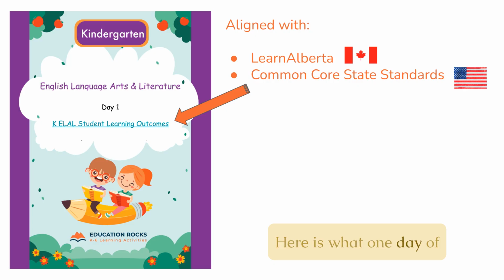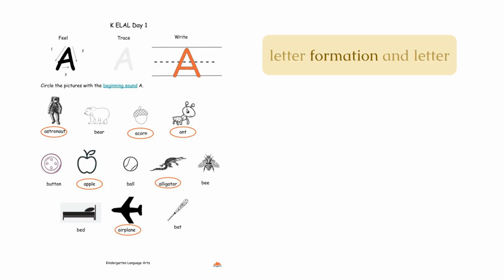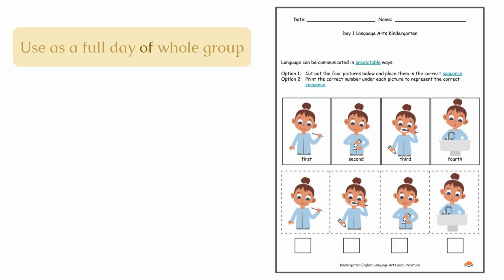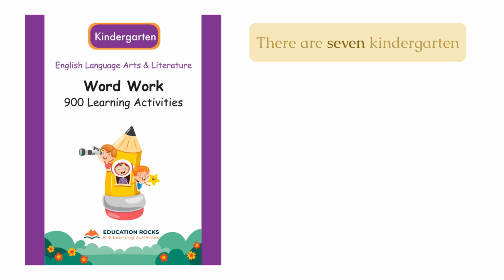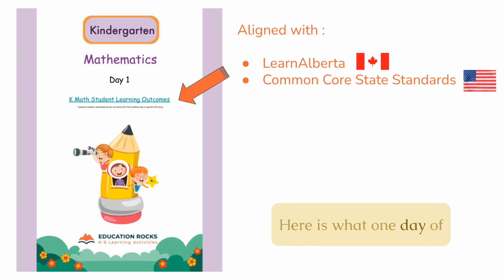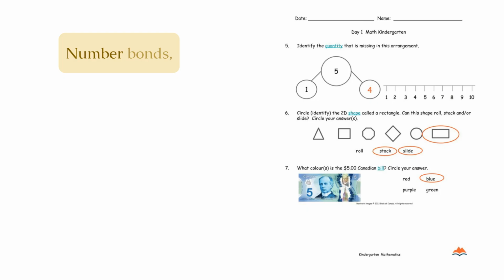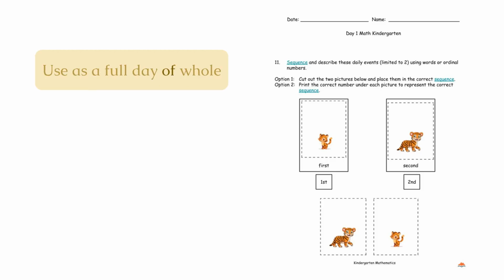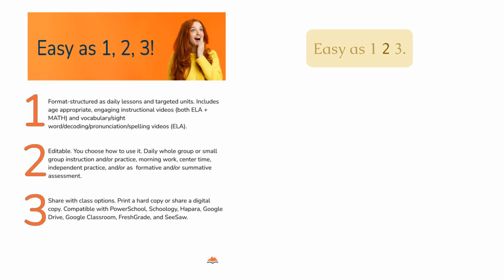Kindergarten ELA + MATH Workshop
Welcome to Education Rocks Kindergarten to Grade 6 Student Learning Activities!

Reduce hours of prep! Students not at grade level? Nonverbal or speech delayed students? Emergency Sub Plans? New grade or split grade? Teach all ELA + MATH outcomes every day? Personalized student sight word lists, dictionaries and math skills practice? TpT Easel activities and assessments? Yes!

Education Rocks is a ready to use no prep ELA + MATH 180 Day student learning program that spans the entire curriculum and is completely editable.

Choose traditional and/or multimodal learning and response recording through video, audio, and digital tools.

Have a great school year!